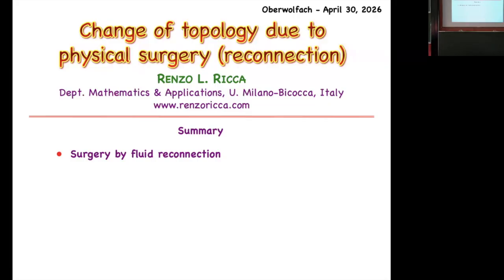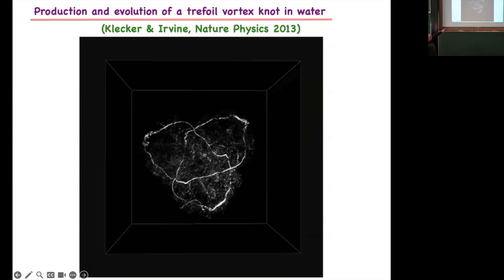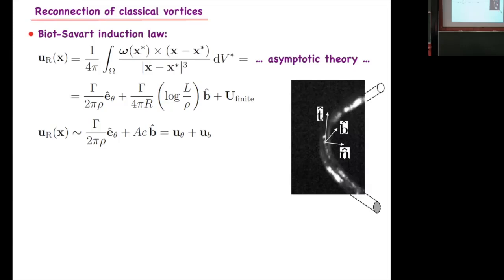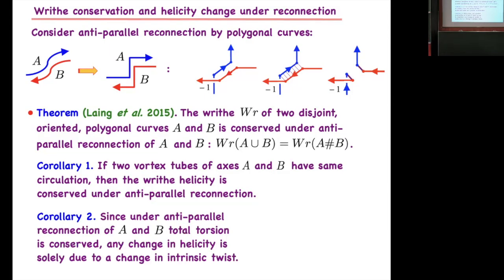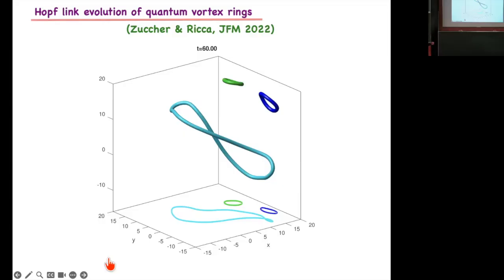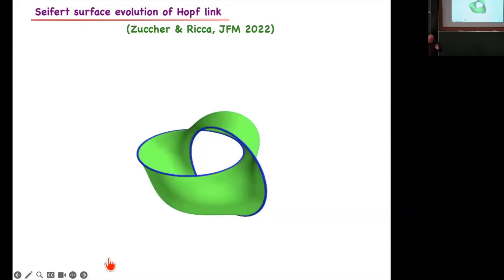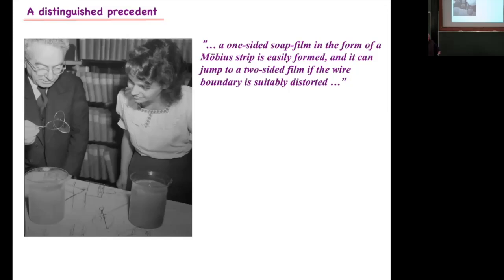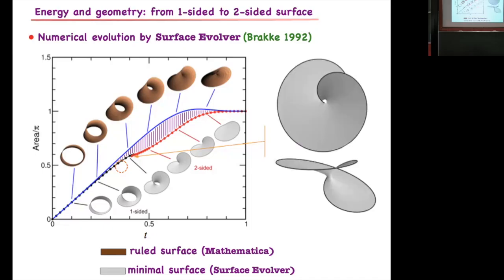Change of Topology Due to Physical Surgery (Reconnection)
Third of a 4-lecture course given by Renzo Ricca at the Oberwolfach Mathematical Institute for the programme "Knots and Their Interdisciplinary Applications”. April 30, 2026.